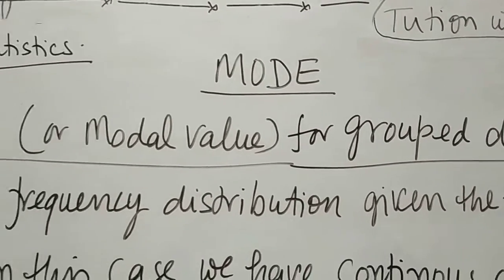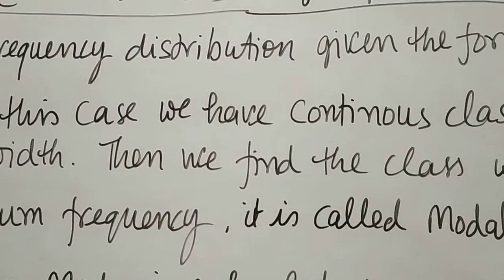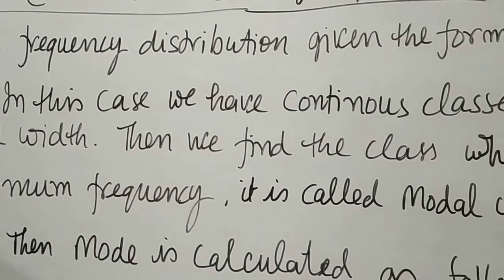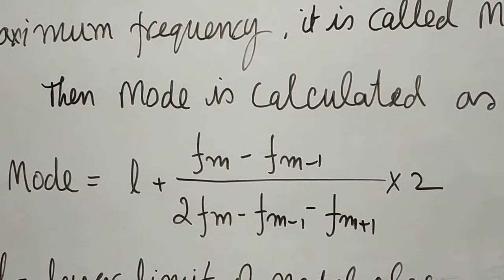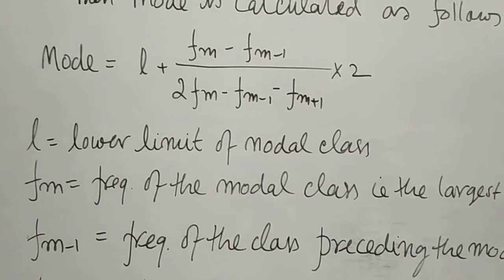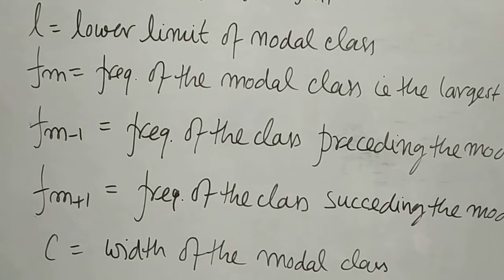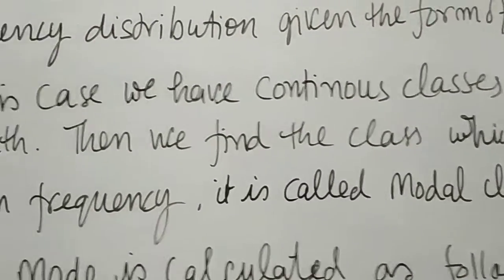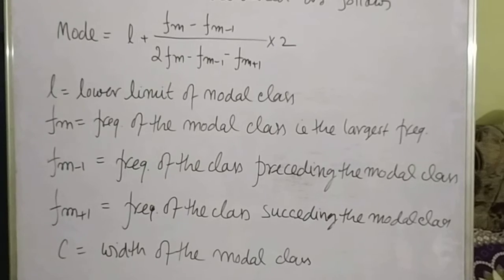vol 2 Mode statistics mathematics trustee classes high school intermediate competitive exams